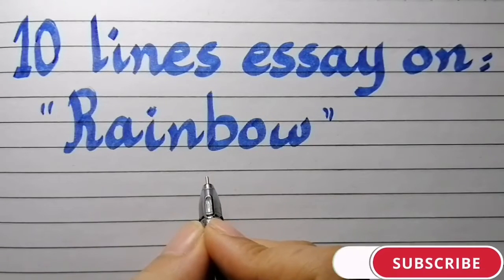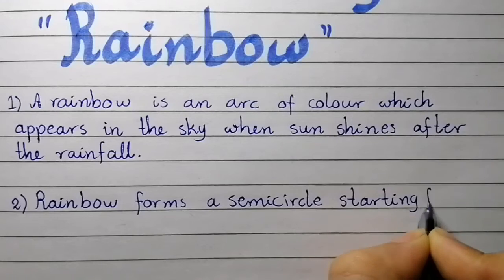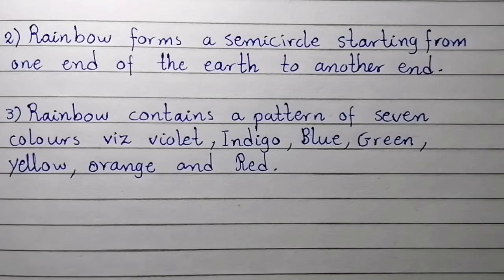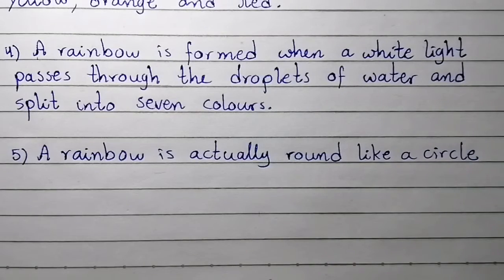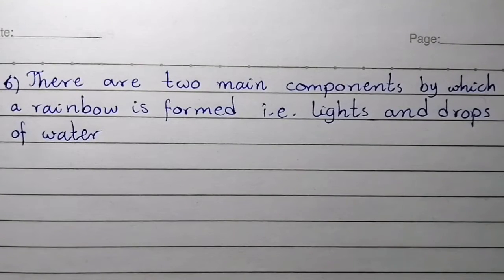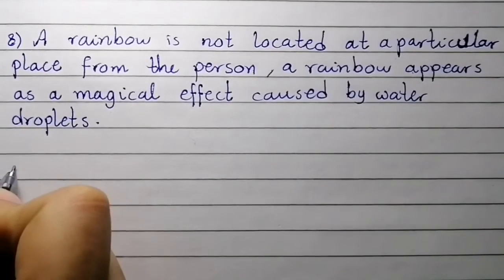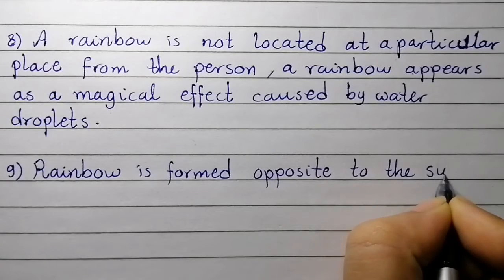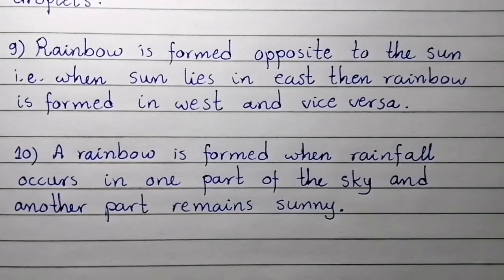10 lines essay on Rainbow/essay on rainbow/paragraph on rainbow/how rainbow formed/causes of rainbow